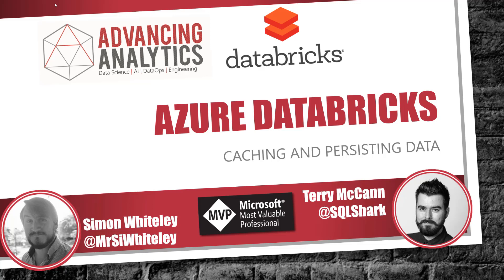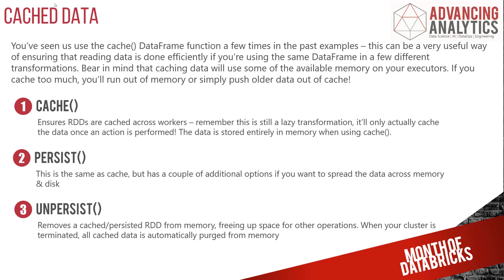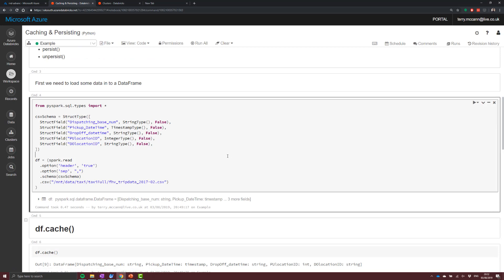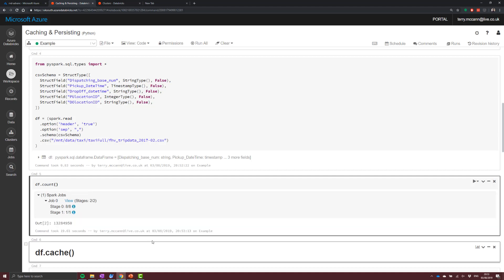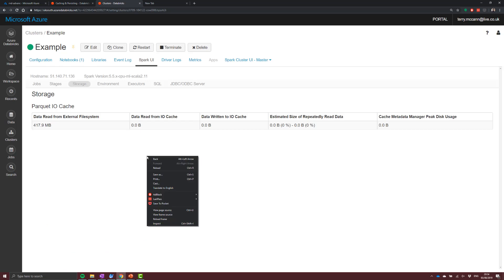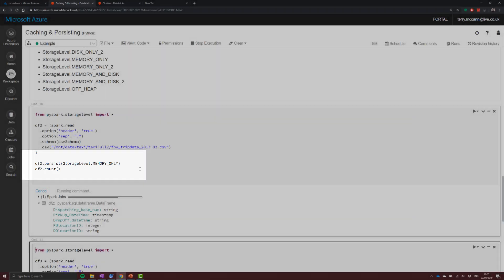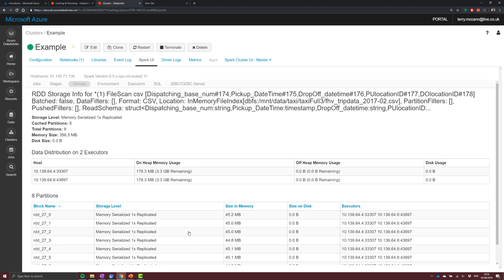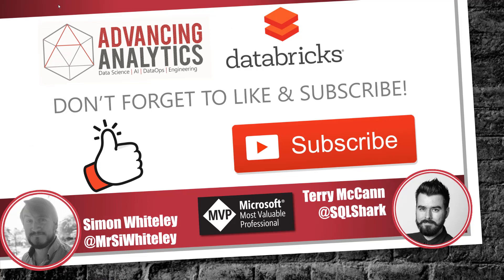Caching and Persisting Data for Performance in Azure Databricks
Welcome to the Month of Azure Databricks presented by Advancing Analytics.

In this video Terry takes you though the basics of Caching data and Persisting data in Azure Databricks. This is a fundamental subject which you need to understand to get the most from your Spark Cluster.